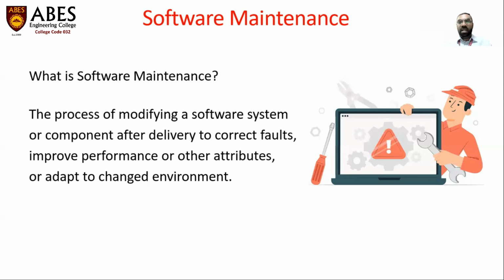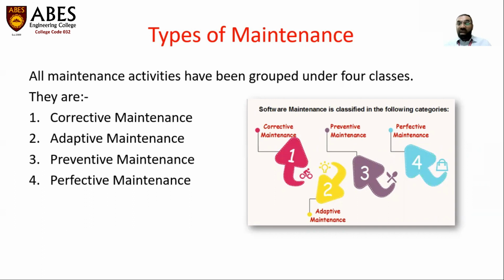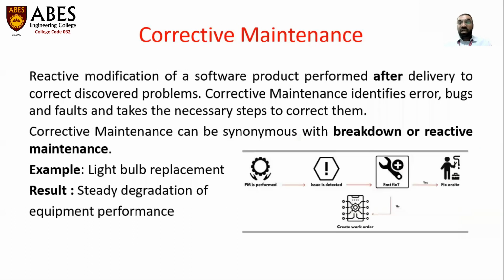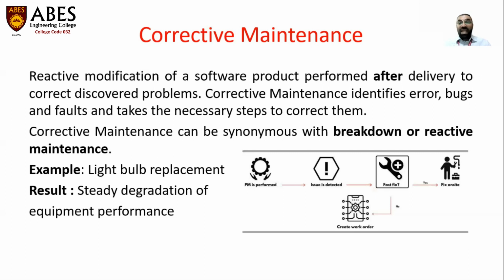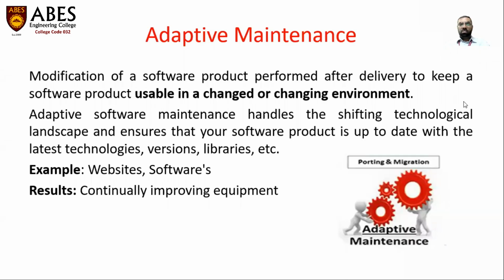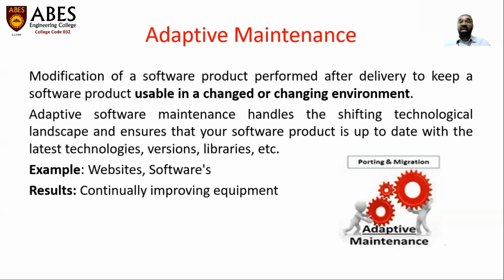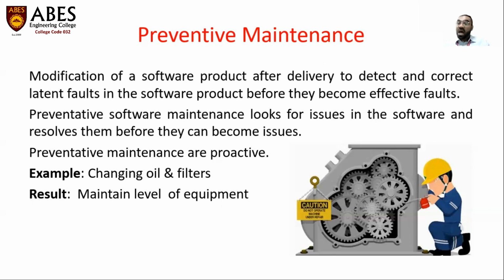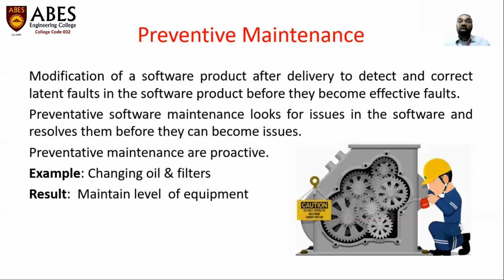Types of Software Maintenance | Software Engineering | ABES Engineering